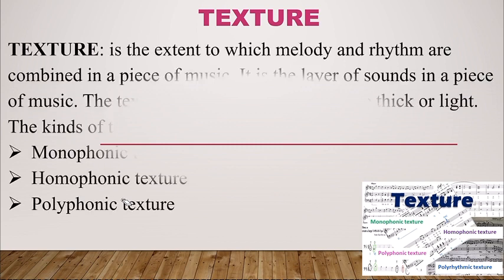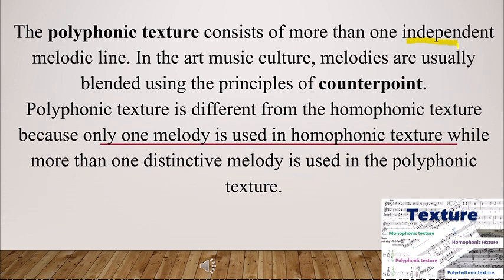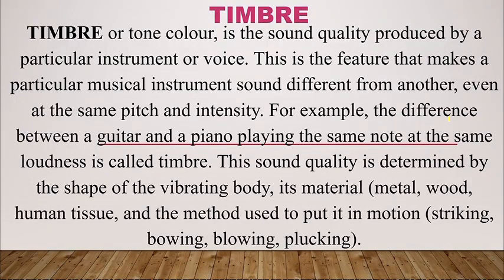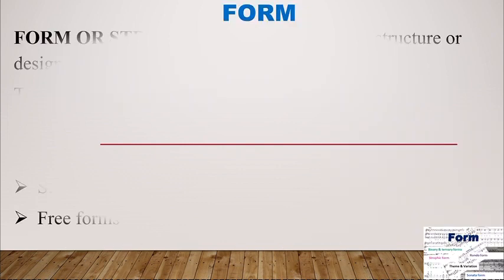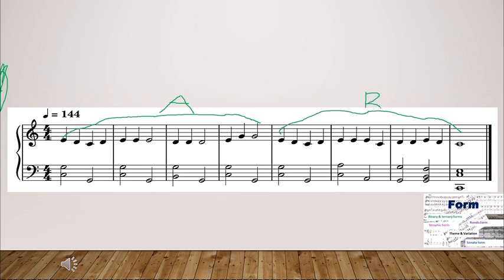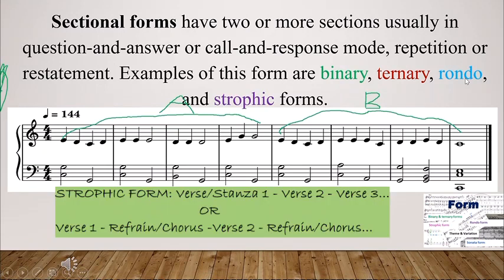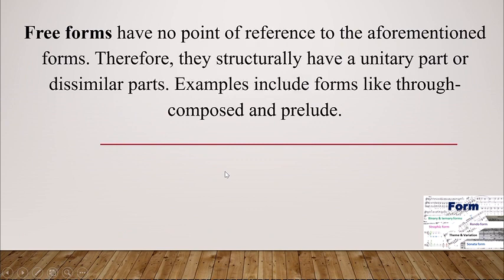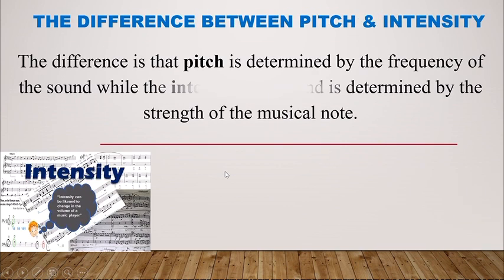Breaking Down Music: Pitch, intensity, and Timbre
Are you an aspiring musician? Do you want to really know about how to make music? If yes, then this video is for you. If you want to be a famous musician, a seasoned violinist, singer or Music theorist. One click is just what you need. This video discusses the rudimentary aspect of music making process as viewed through the lens of music fundamentals.
This video is the concluding part of the topic on musical elements. Therefore, it contains a description of such elements of music as the texture, timbre, form, lyrics, pitch, intensity, and dynamics.
In addition, this tutorial video will teach you how to understand the aforementioned elements of music. For instance, texture is the extent to which melody and rhythm are combined in a piece of music. It is the layer of sounds in a piece of music. The texture of a piece of music can be thick or light. The kinds of textures include; monophonic texture, homophonic texture and polyphonic texture.
Timbre or tone color, is the sound quality produced by a particular instrument or voice. This is the feature that makes a particular musical instrument sound different from another, even at the same pitch and intensity. For example, the difference between a guitar and a piano playing the same note at the same loudness is called timbre. This sound quality is determined by the shape of the vibrating body, its material (metal, wood, human tissue, and the method used to put it in motion (striking, bowing, blowing, plucking).
Form or structure is the overall plan, structure or design of a piece of music. The types of forms include; sectional forms (binary, ternary, rondo, and strophic forms), variation (theme and variation and fugue) sonata form and free forms (through-composed and prelude).
Lyrics is an aspect of vocal music which features verbal expression. The lyric or words of a song is an integral part of popular music. A non musician often connects better to any music with lyrics. Perhaps this explains why there is high patronage for popular music, which mostly has vocal music rather than instrumental music.
Pitch is how high or how low a musical note is heard while intensity or volume, explains how loud or soft a musical sound is heard.
Dynamics is a technique that caters for the changes that occur in a piece of music. In a piece of music, changes or dynamics can be done to its intensity, speed, or performance style.  Therefore, we can play a piece of music loud or soft, fast or slow, strictly or expressively.
To this end, I welcome any suggestion that will make me serve you better. Thus, send in your comments and I assure that the next video will be even better.